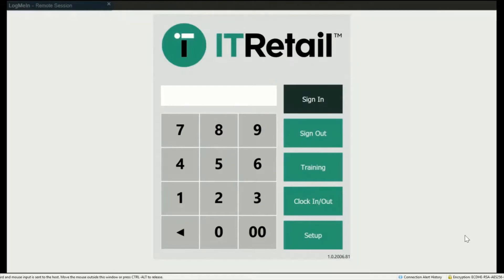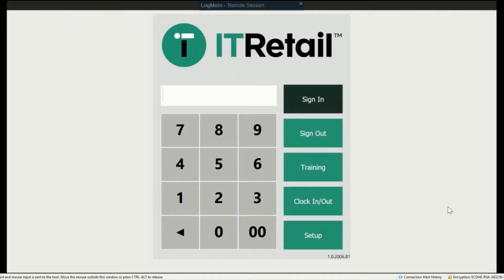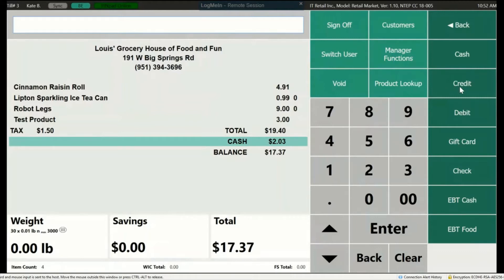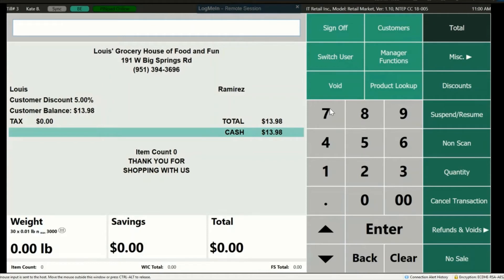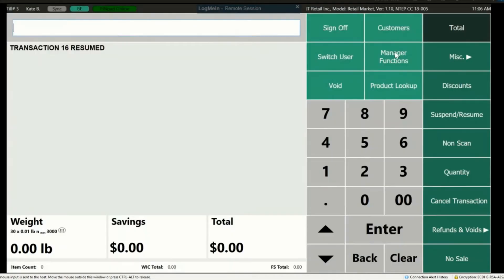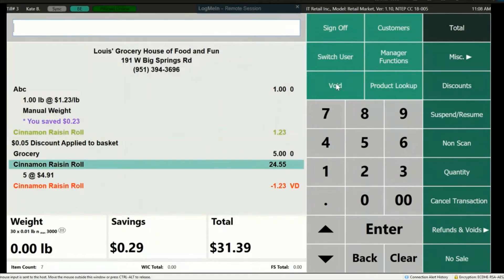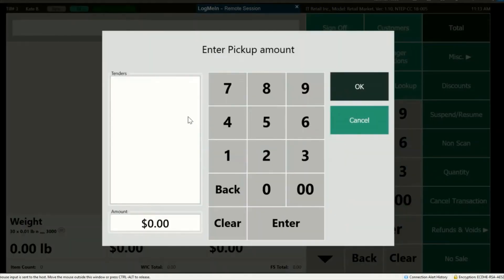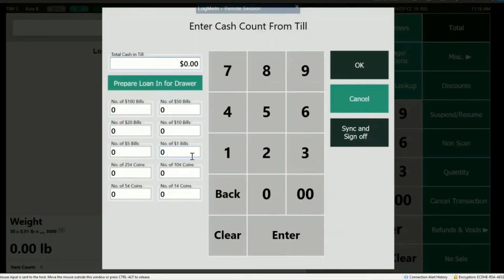Front End Training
This video will go over the front end functions. This includes: Clock In/Out, Training Mode, Refunds and Voids, Manager Functions, and all other register training.